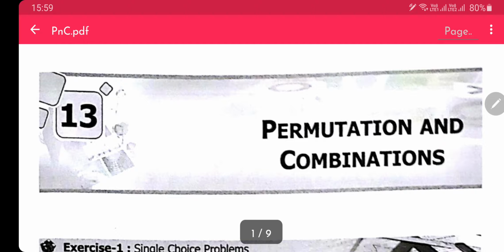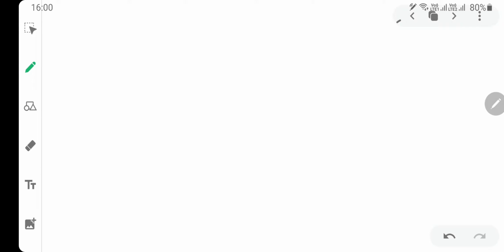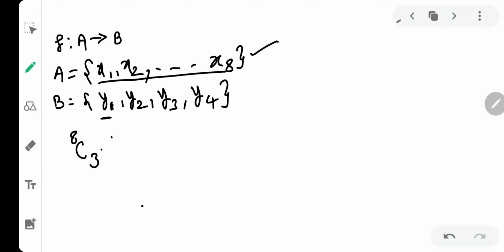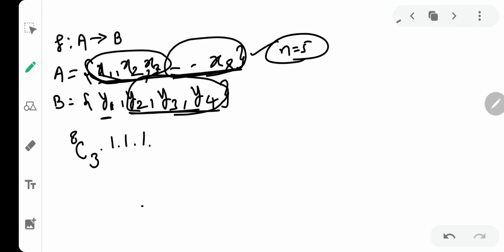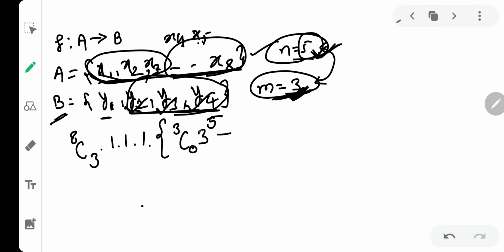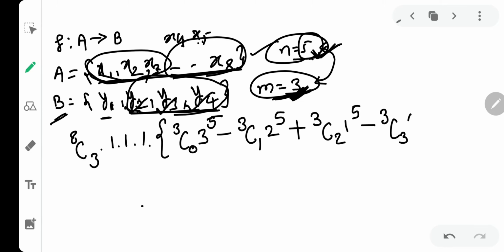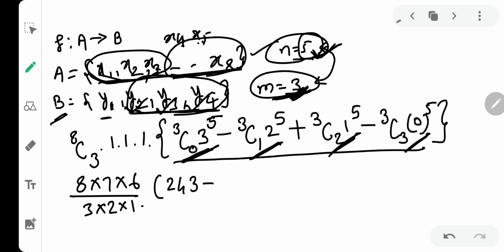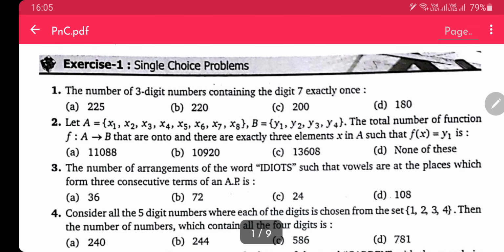Black Book Book | Permutation and Combination | Page no.225 | Q.2 | JEE Mains and Advanced